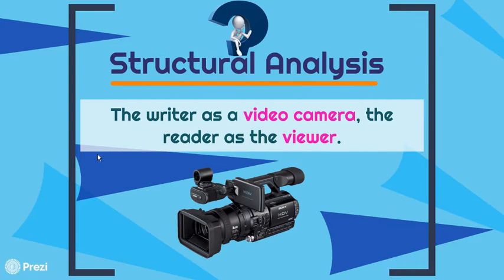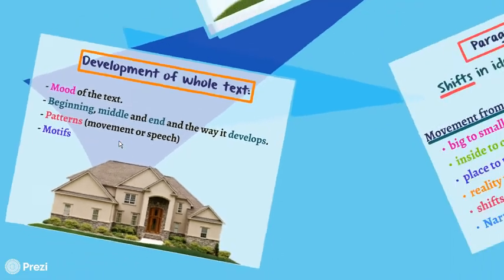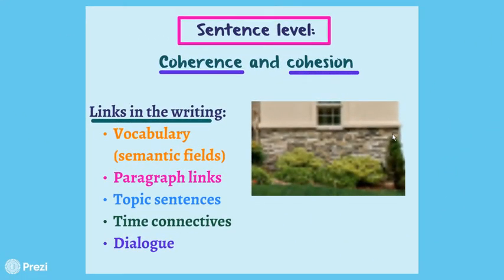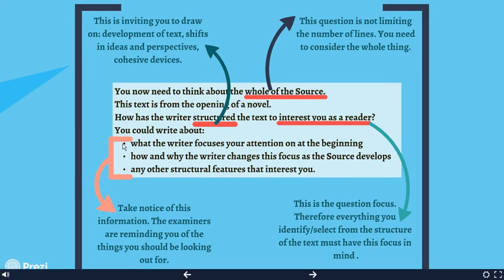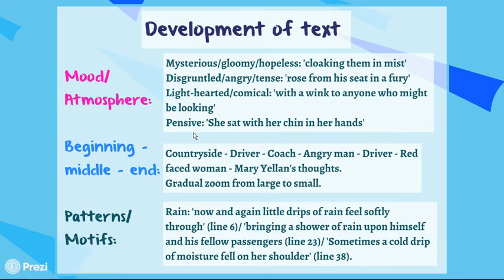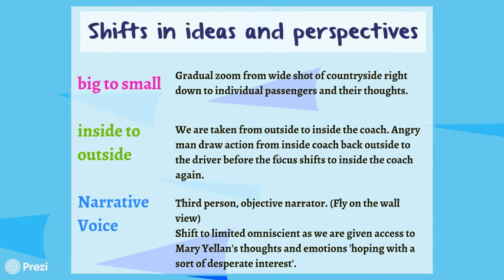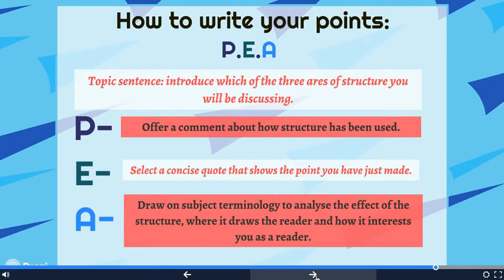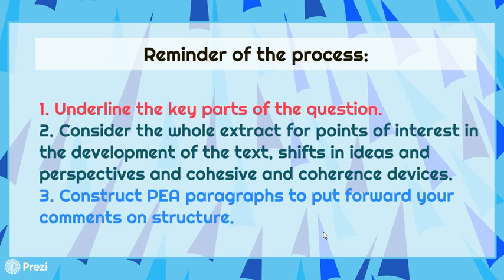Paper 1 Question 3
Step by step guide to answering question 3 of the English Language Paper 1 exam. (2017 onwards)